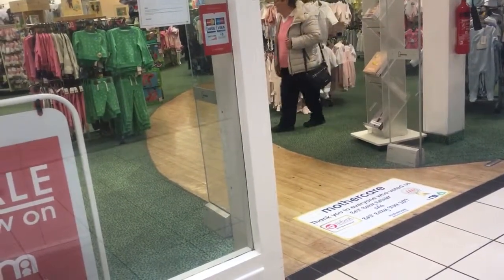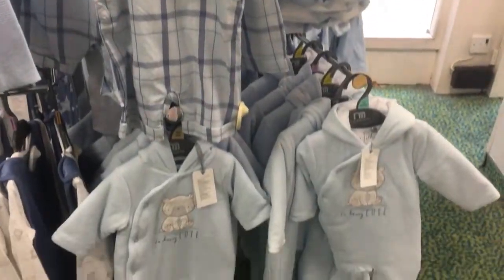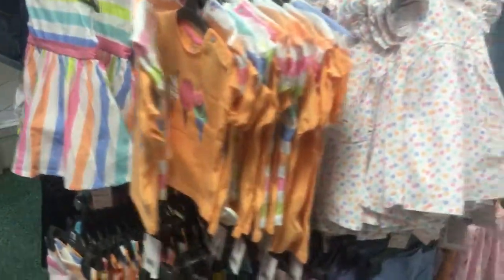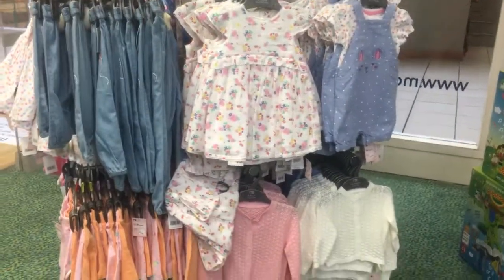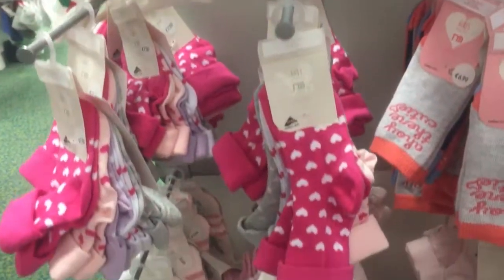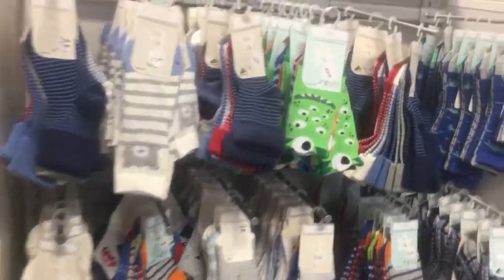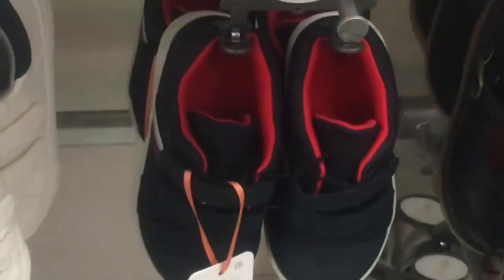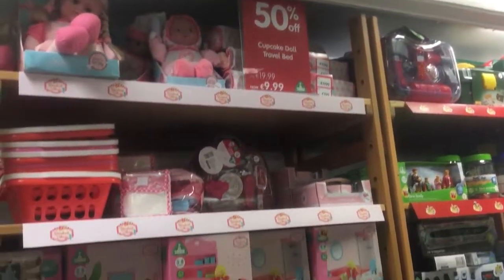The Mothercare Shope Kids Clothes // Babies Clothes